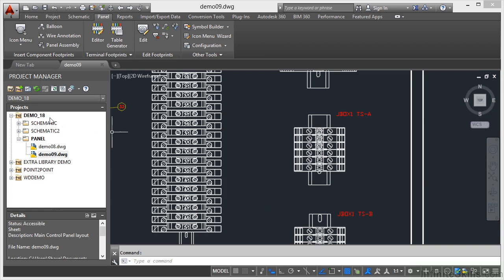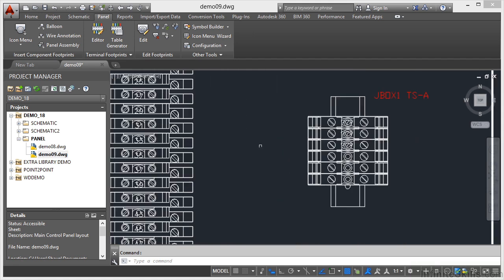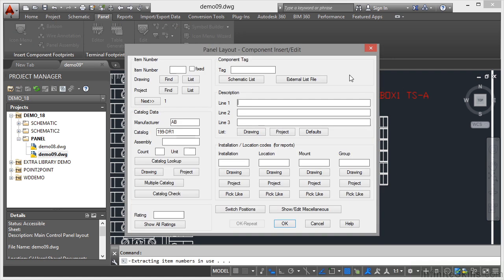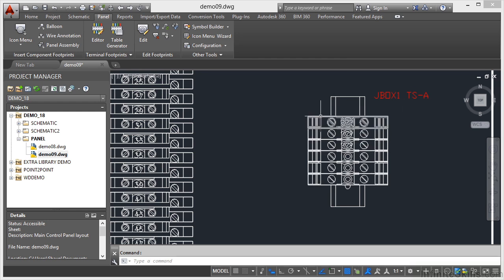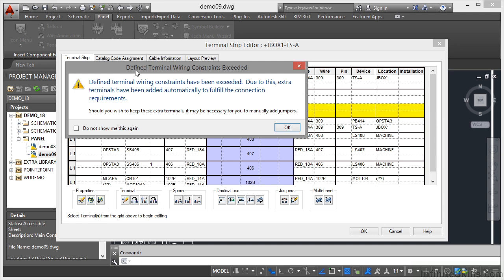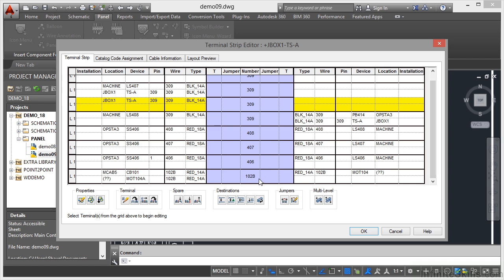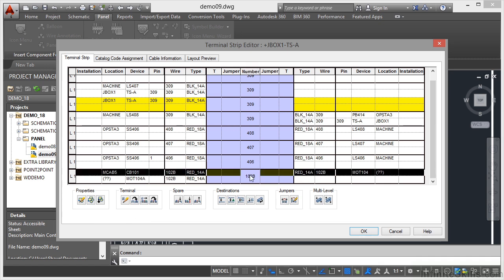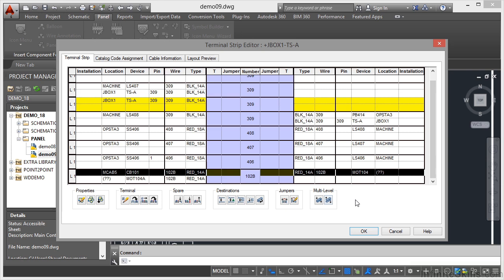18 05 Terminal Block Properties